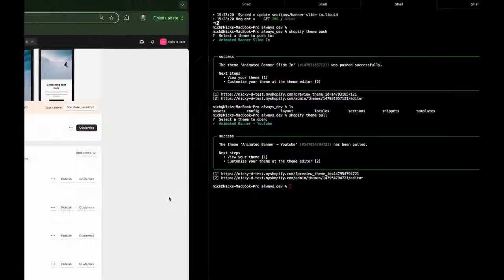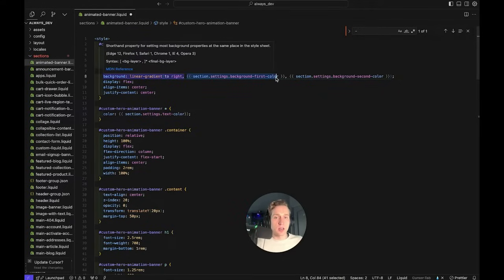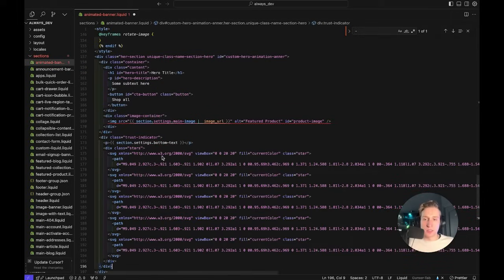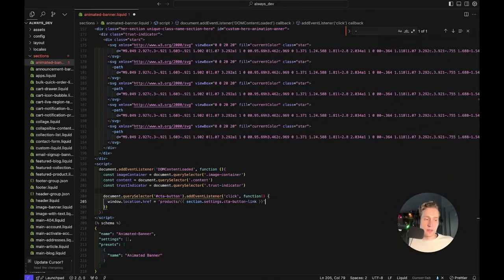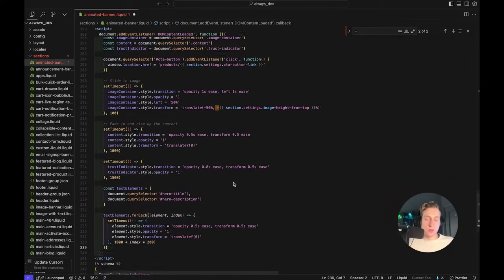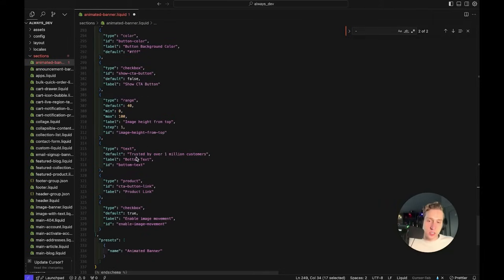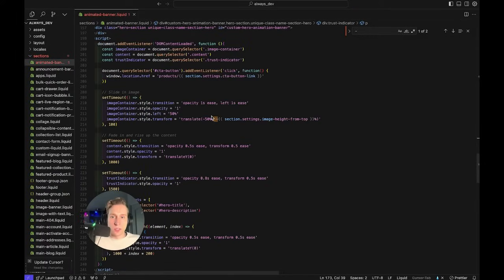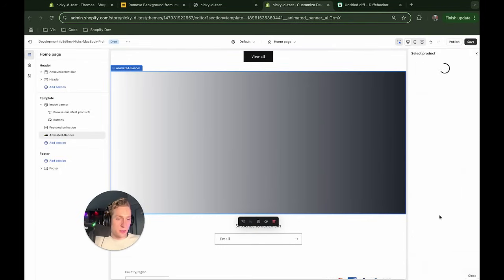Animated Image Slide In Effect Shopify Section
Big News! My Shopify Theme Development course is now live!

In this guide we are creating a sleek animated section where our product image will slide in to view.